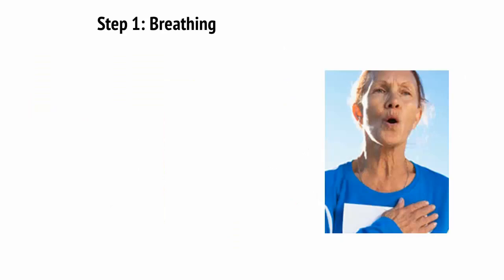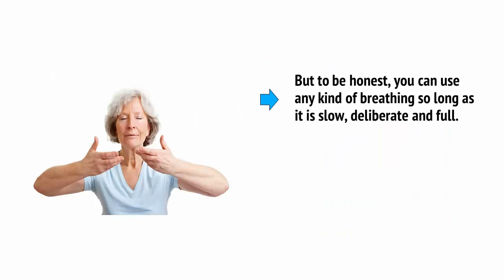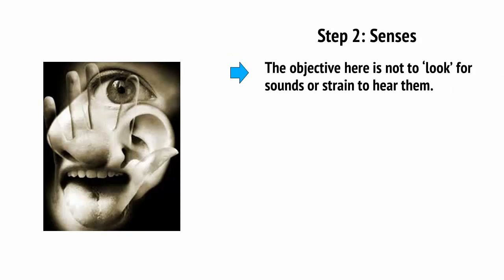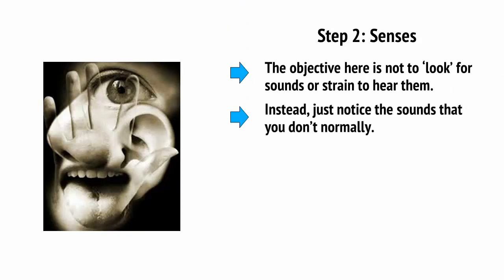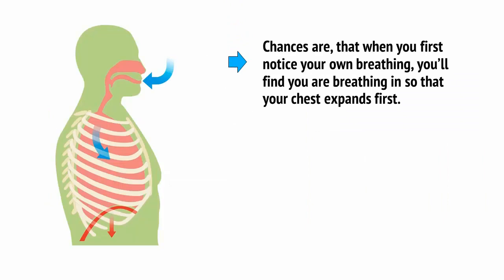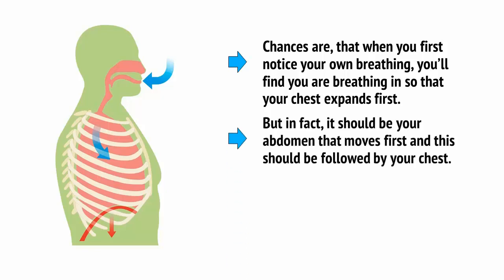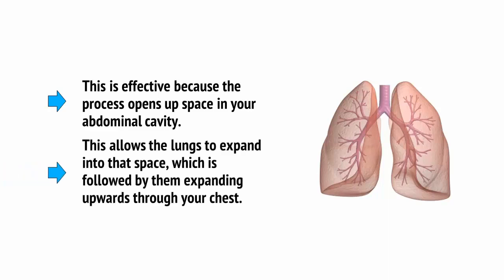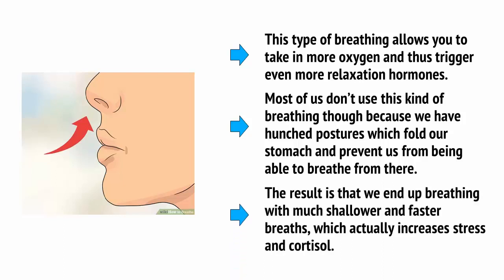Vídeo de Treinamento em Mindfulness (Atenção Plena) - Episódio 3